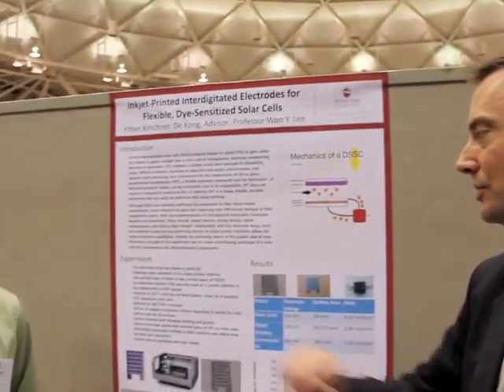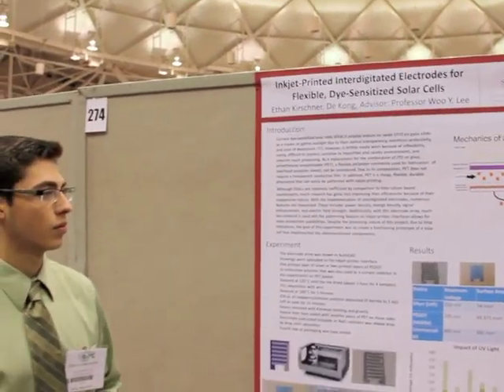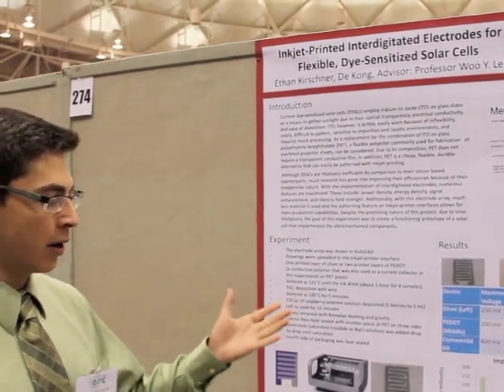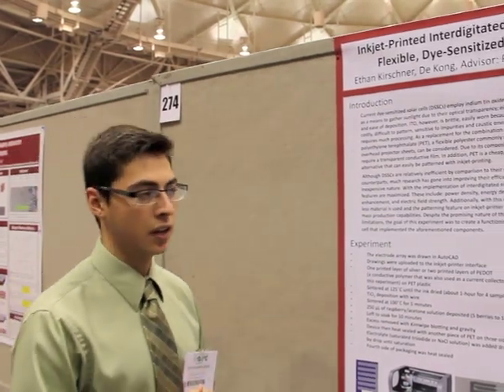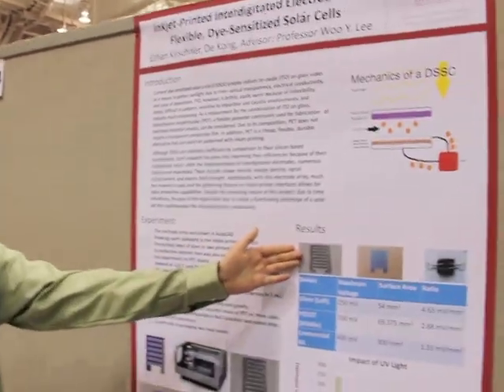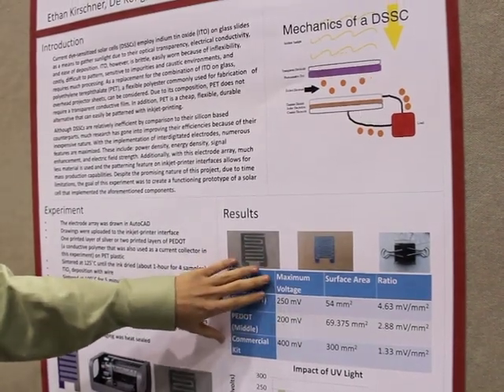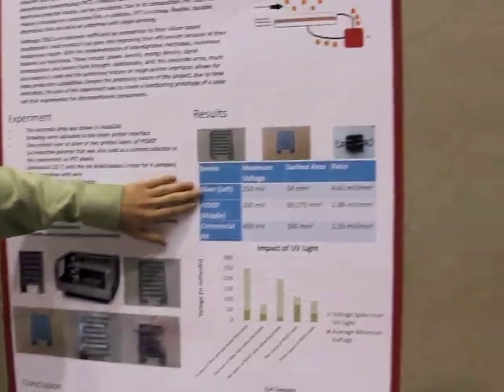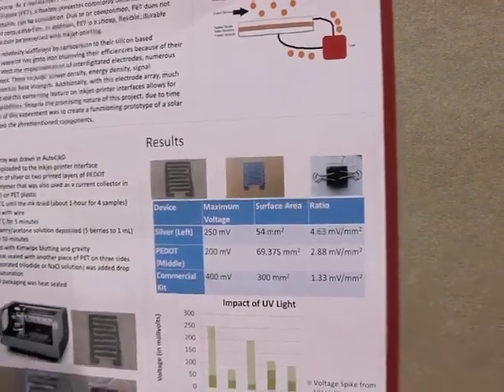AIChE Student Poster Session - Ethan Kirschner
Ethan Kirschner of Stevens Institute of Technology talks about his poster on Inkjet Printed Interdigitated Electrodes for Flexible, Dry Sensitive Solar Cells.